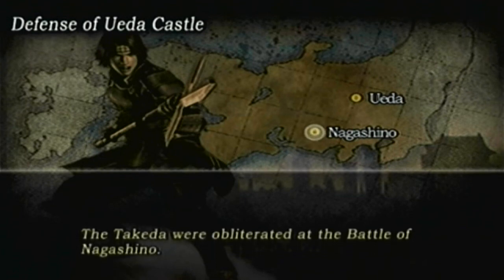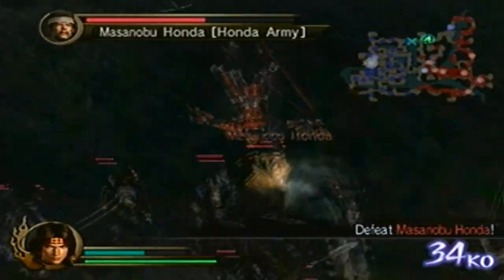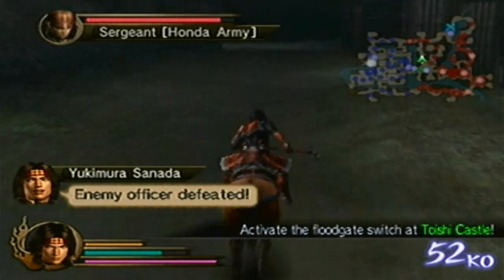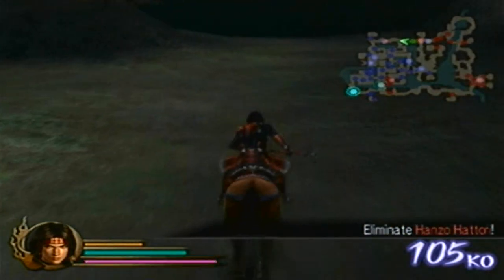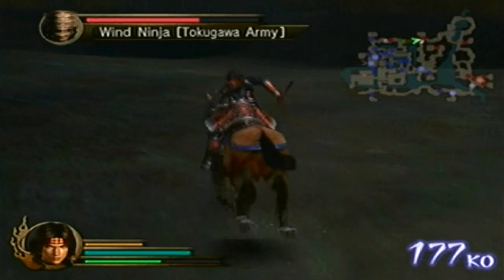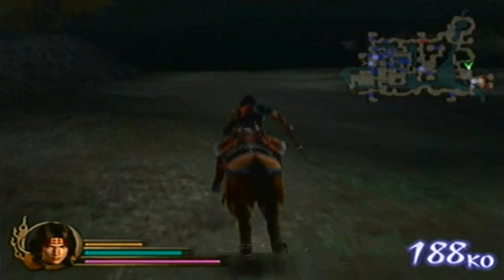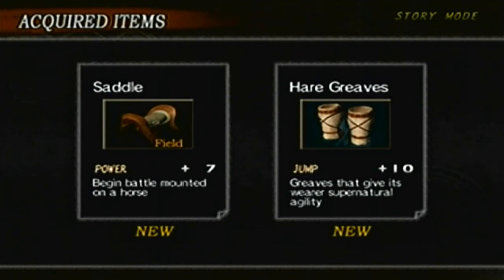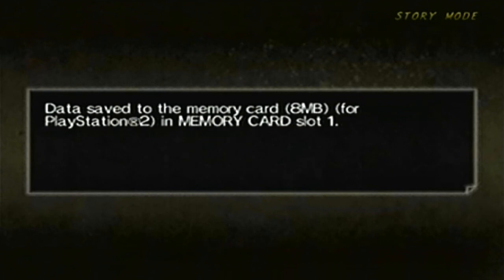Let's Perfect Samurai Warriors Part 4: Yukimura's Tale Part 4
We continue on as we go through Yukimura's Tale.

Stage: Defense of Ueda Castle

Objectives:
Victory - Defeat Ieyasu Tokugawa.
Defeat - Masayuki Sanada is defeated, time runs out or you die in battle.